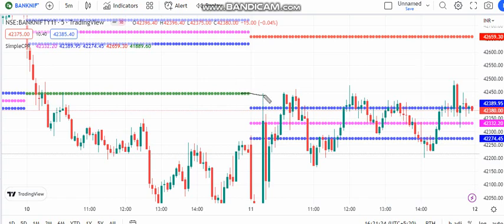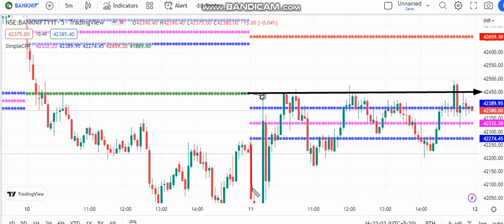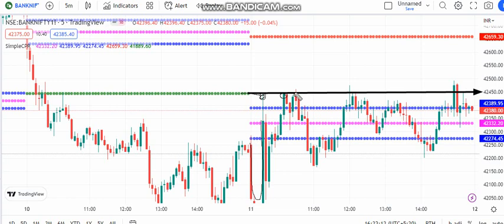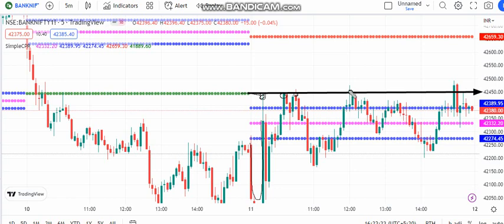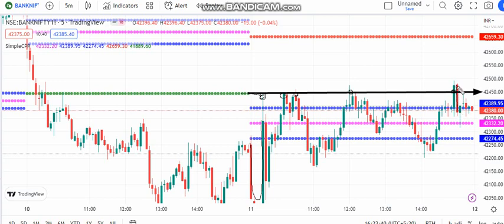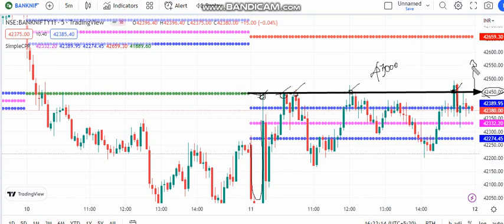BANK NIFTY 12-01-23 GAP UP TRAGET 43000/- ONE DAY MOVE DONE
BANK NIFTY 12-01-23 TRAGET 43000/- ONE DAY MOVE (education purpose only)

FOLLOW ON TAMIL INIYAN
FOLLOW ON MALLIKAARJUN
FOLLOW ON UDHAYA KUMAR
FOLLOW ON KALAISELVAN
அனைவருக்கும் வணக்கம்

மக்கள் தெளிவு பெறவேண்டிய அனைத்துறை சார்ந்த பதிவுகளும் இடம்பெறும்

குறிப்பாக:
  " கல்வி மற்றும் சமூகம் சார்ந்த பதிவுகளே அதிகம் இடம்பெறும்"